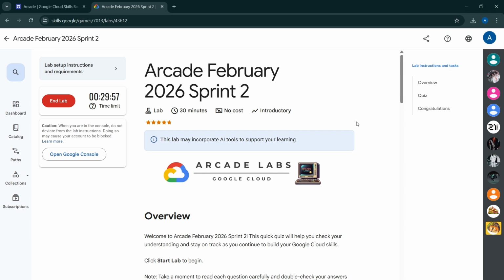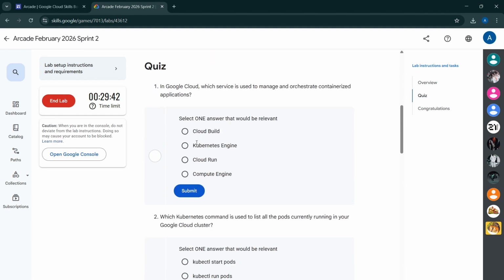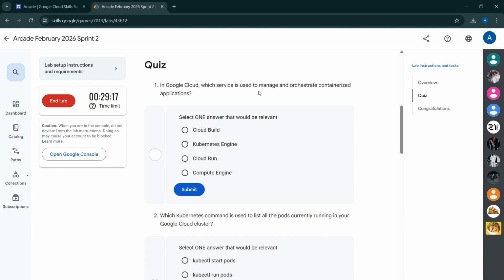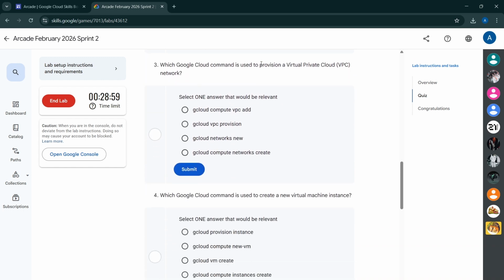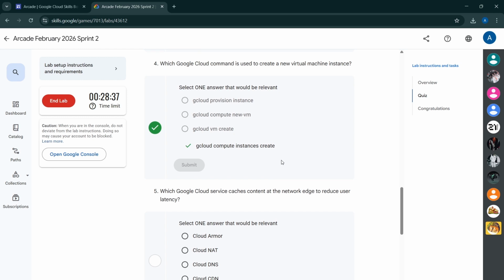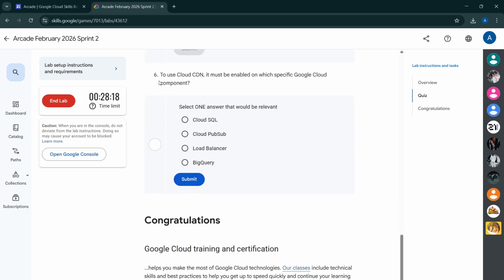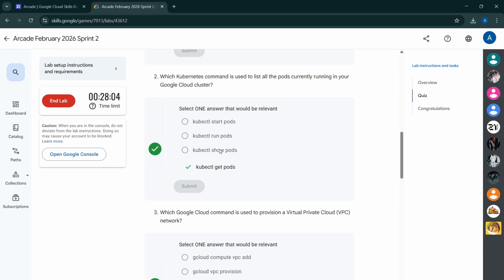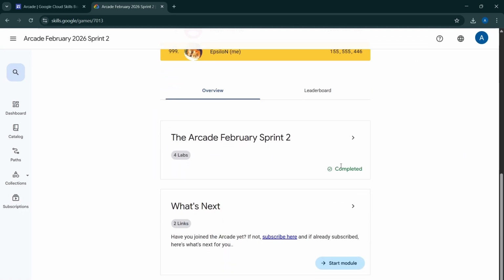[NEW 2026] February Sprint 2 Quiz | Google Arcade Solution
In this video we have solved the last lab for SPRINT 2 FEBRUARY, for Google Arcade Program 2026 Cohort 1. This video has step by step explanation for just in case you get stuck and don't know how to proceed further.

qwiklabs
arcade facilitator